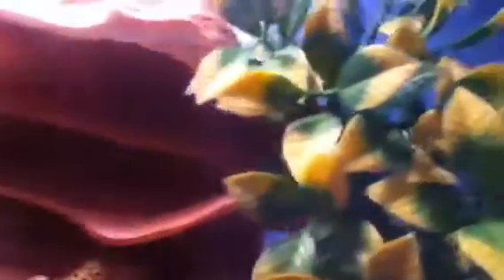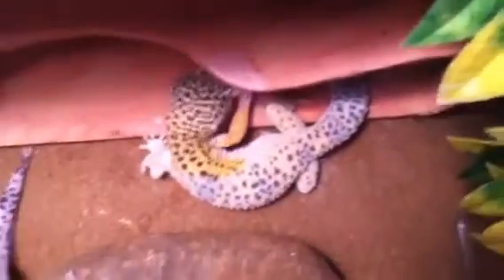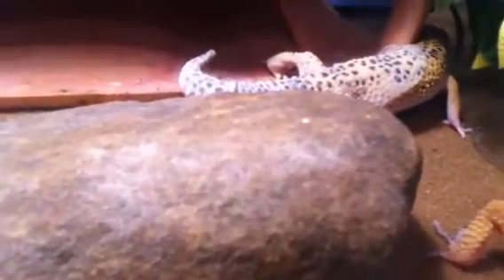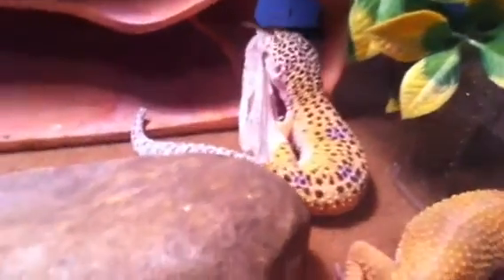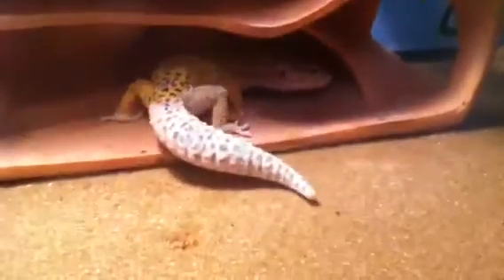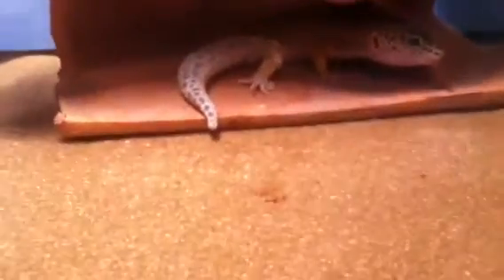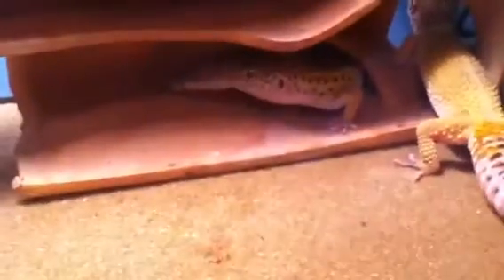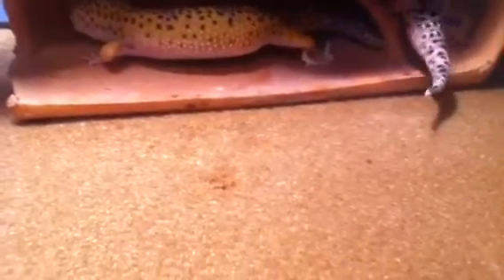Leopard Gecko Shedding 2